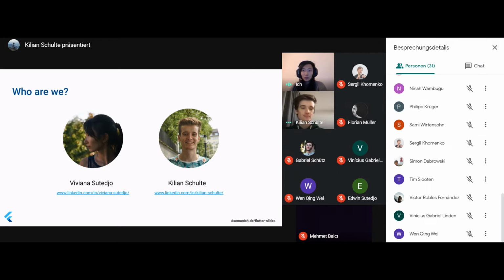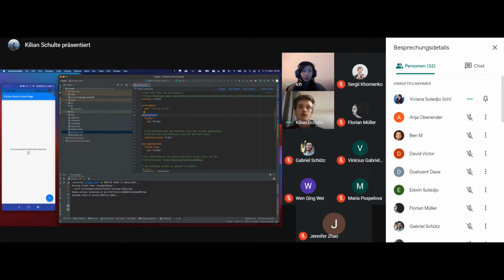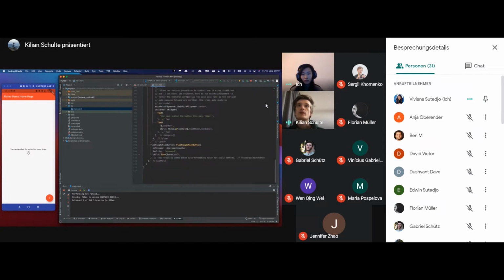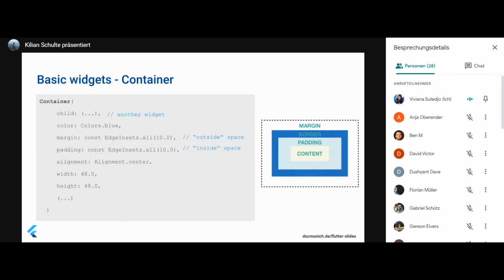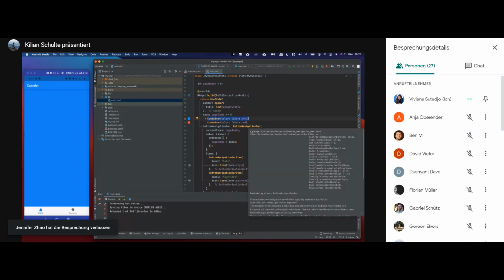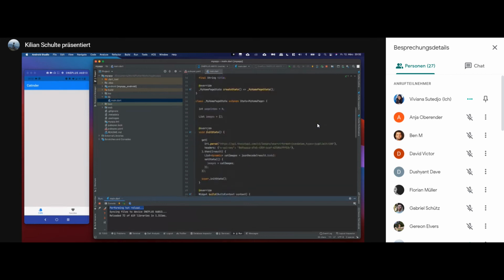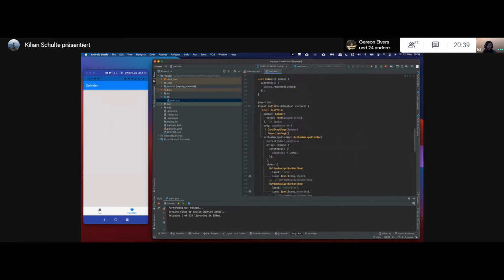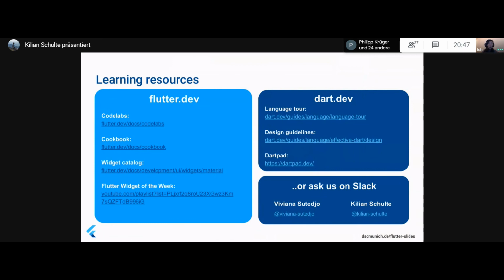Introduction into Flutter - Workshop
Ever wanted to write your apps? Watch this to get started with Flutter, the awesome Cross-Plattform UI Framework!